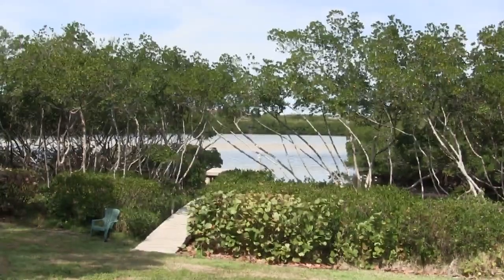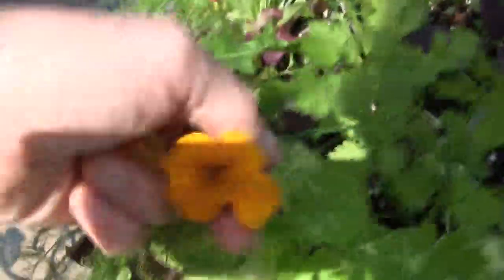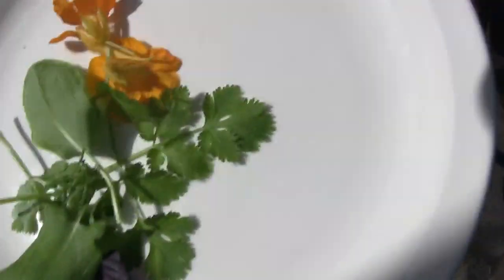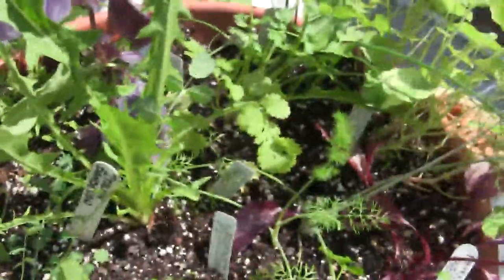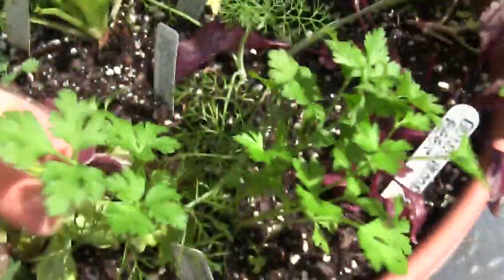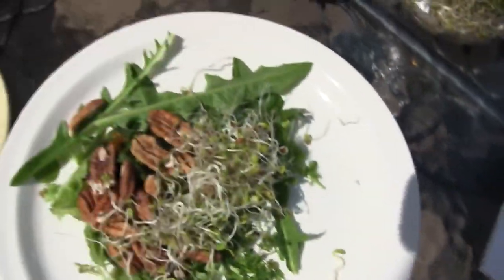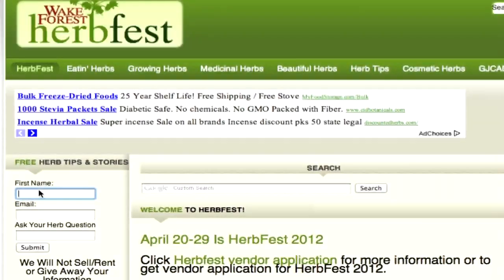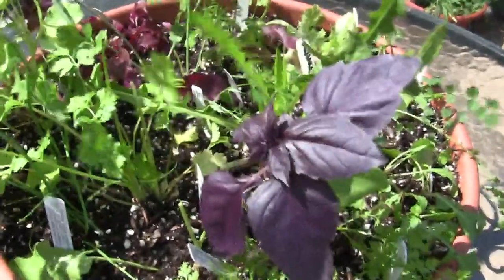Locally Grown Organic Herb Salad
Lunch for today is a fresh, locally grown, organic salad. I grew the herbs in a container on the patio. I also added some sprouts that I grew in a jar in the kitchen. Basil, sorrel, cilantro, lettuce, dandelion greens and more...